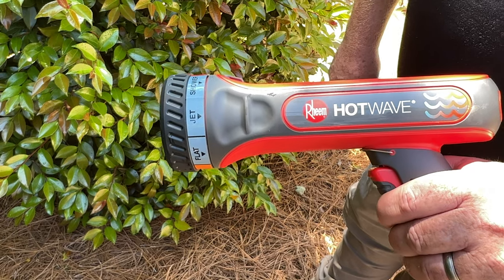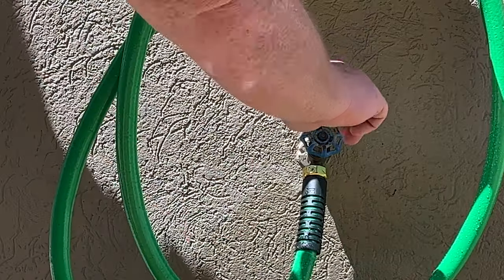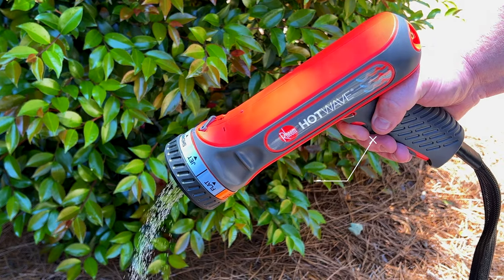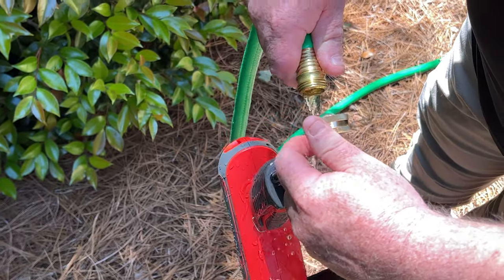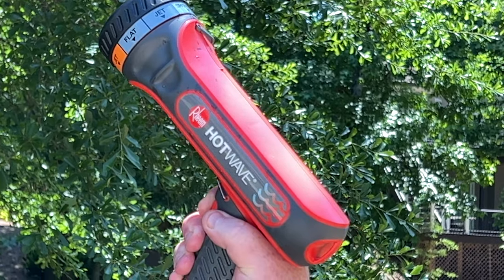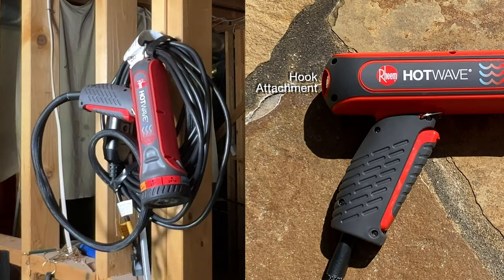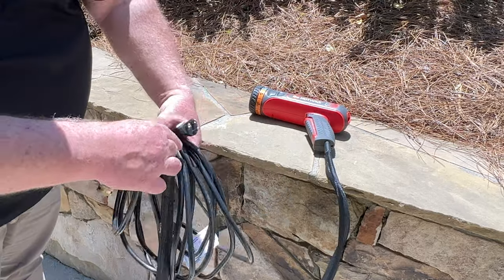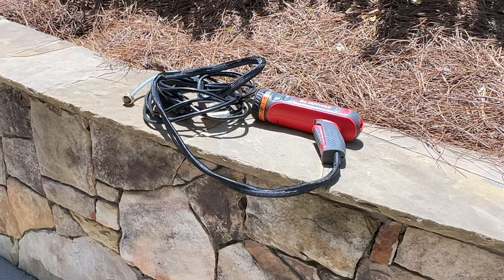Rheem® HotWave®- Multipurpose Hose Sprayer: How to Shut Down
This video will discuss Rheem® HotWave® shut down and how to drain water from the unit before storing.

Rheem® HotWave® can be used on tough jobs like cleaning your patio or car to more gentle jobs like washing your dog or garden produce.

Check out other Rheem® HotWave® videos on YouTube: XXXXXXXXXXXXXXXXXXXXX"